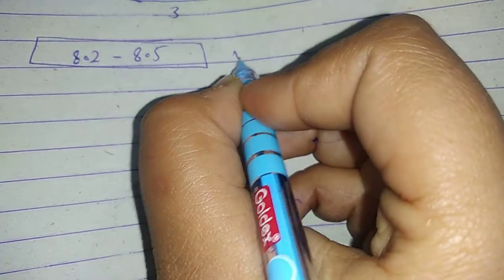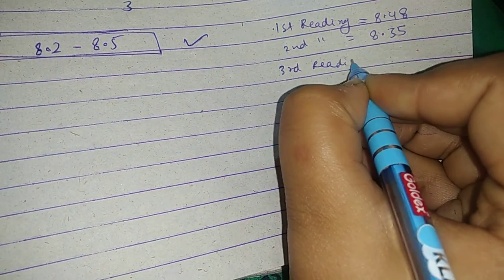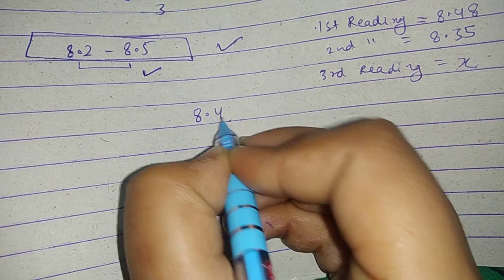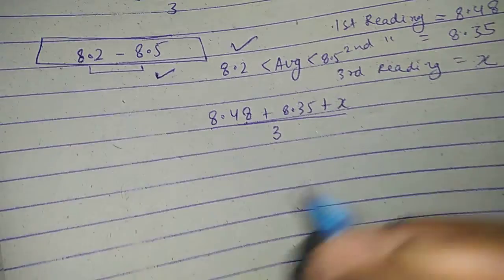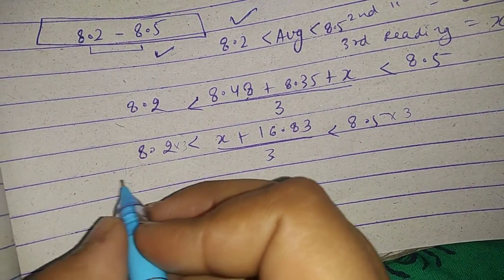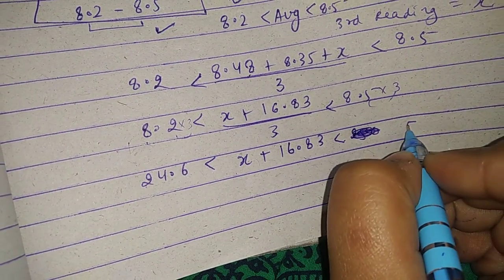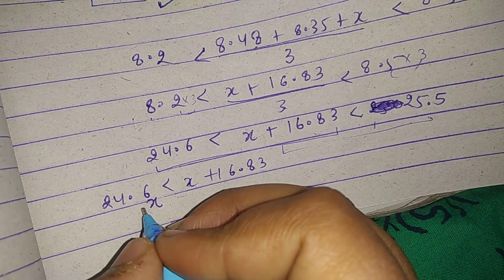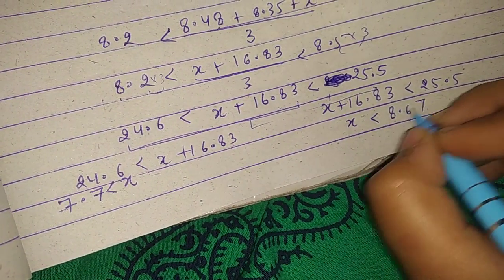the water acidity in a pool is considered normal when the average PH readings of three daily measure